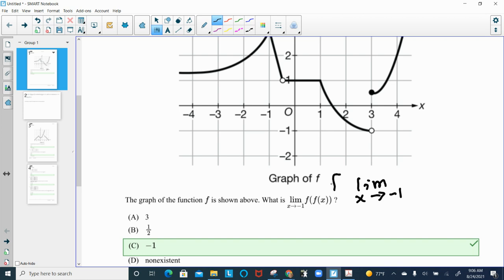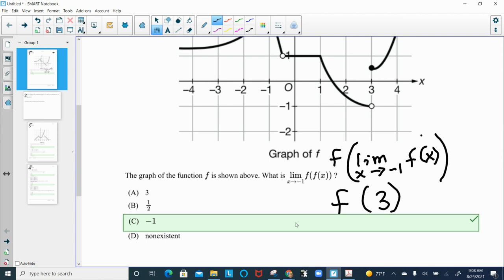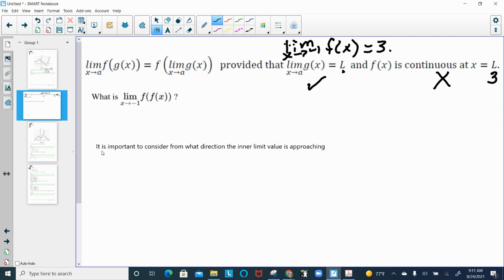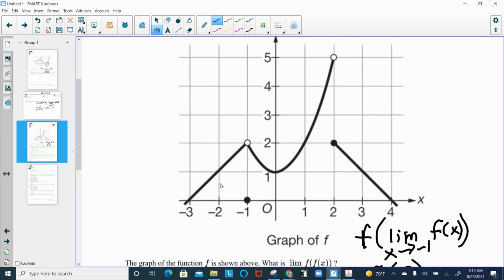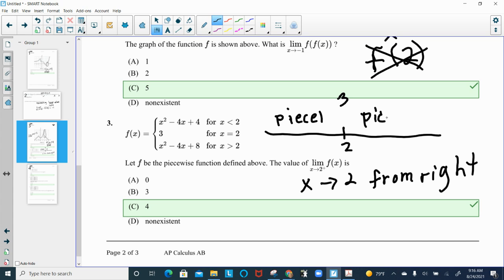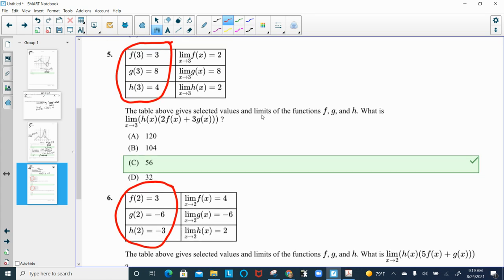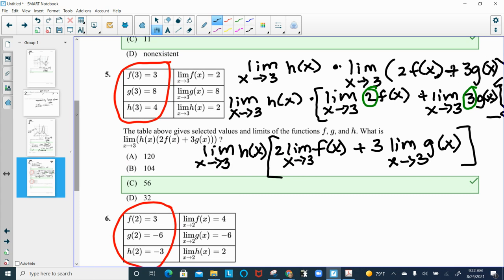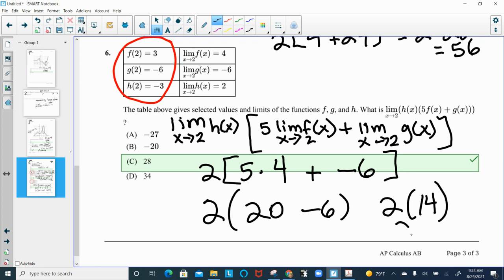1.5 Topic Questions